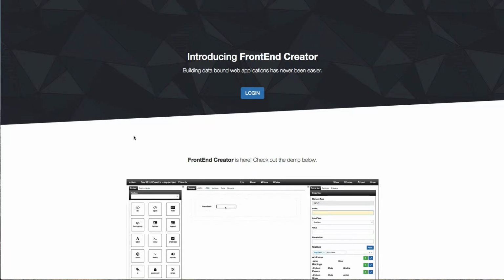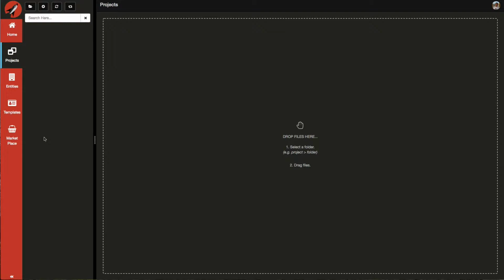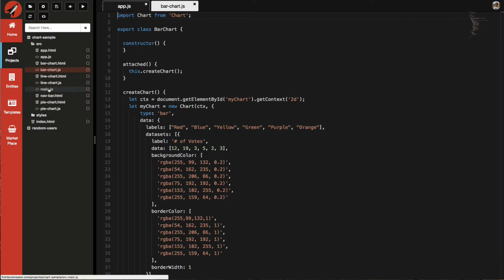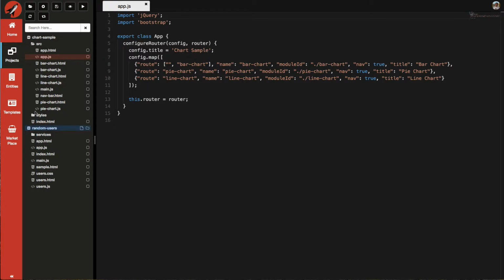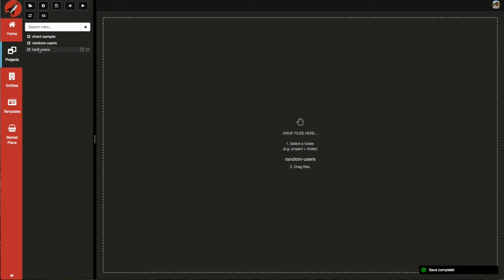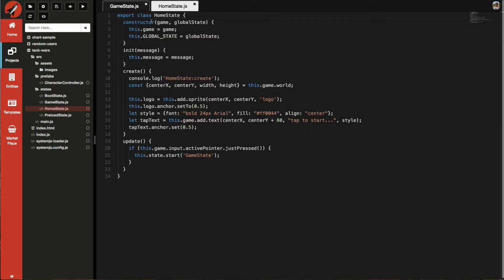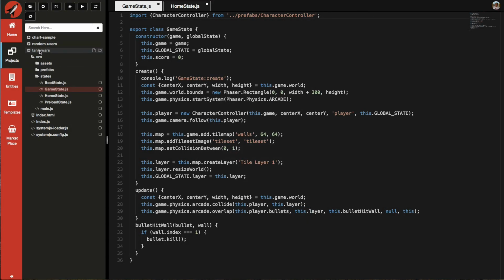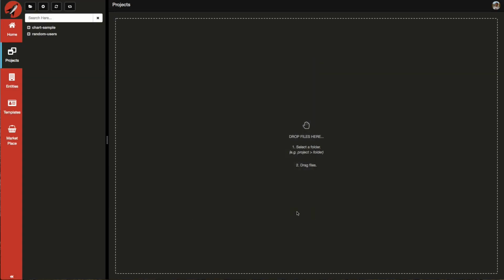FrontEnd Creator Splitter and Caching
This video demonstrates the new splitter and the caching capabilities across projects and tabs. It also introduces the Phaser project template.